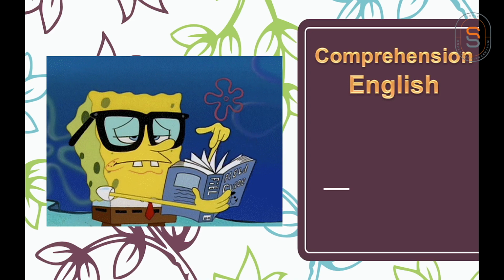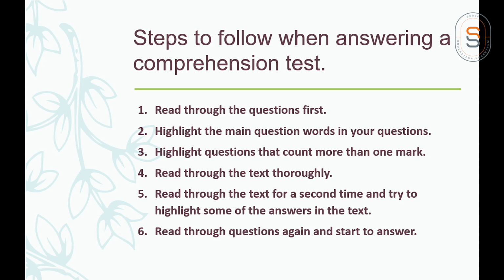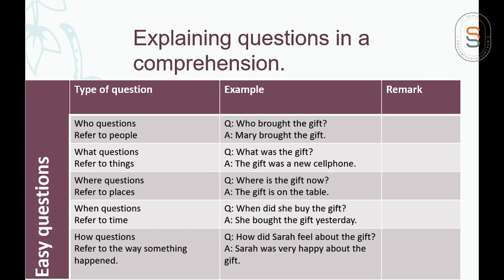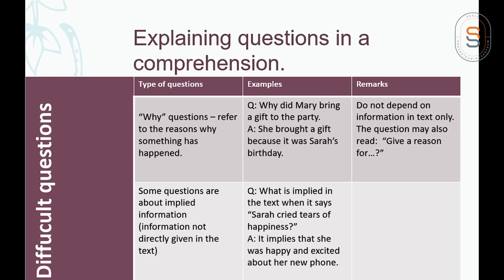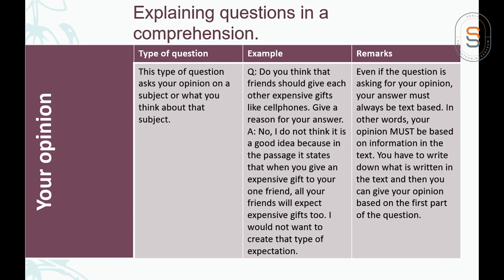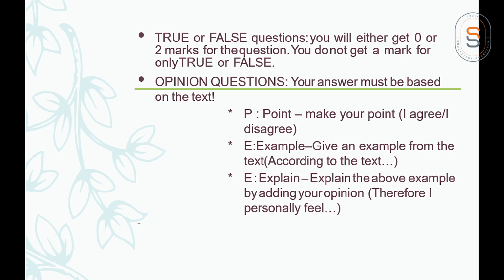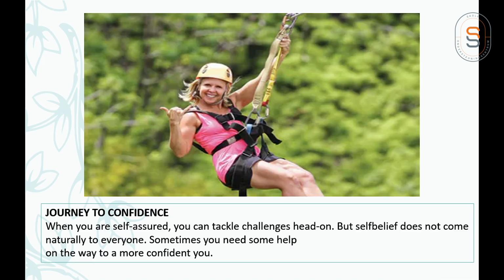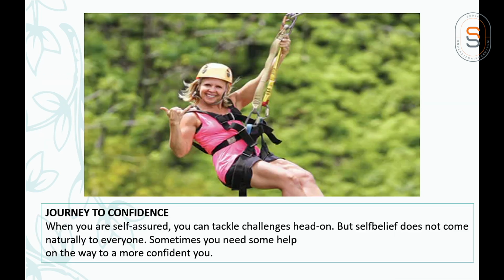English FAL - Language: Comprehension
Wolkskool regstreeks. English FAL - Language: Comprehension